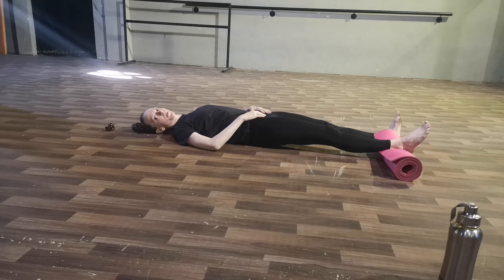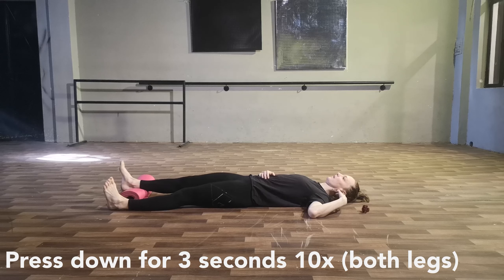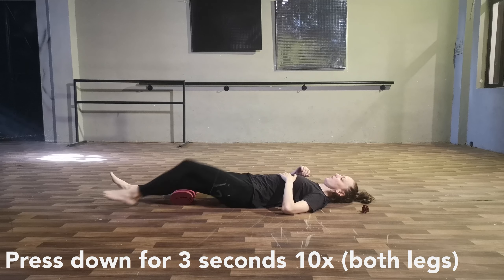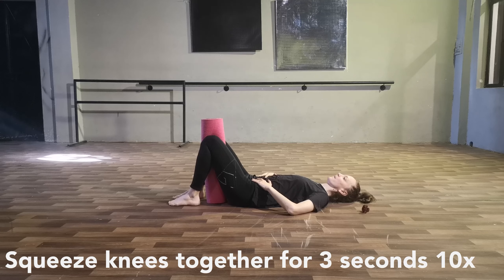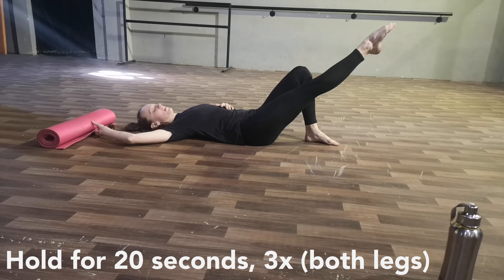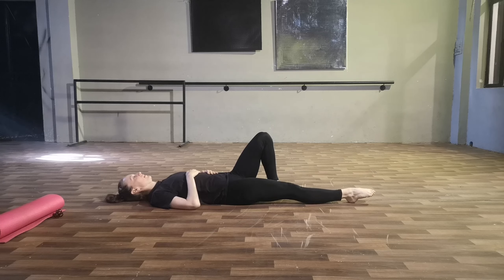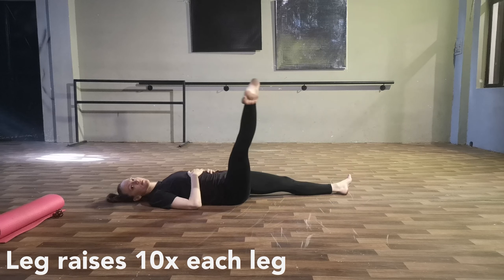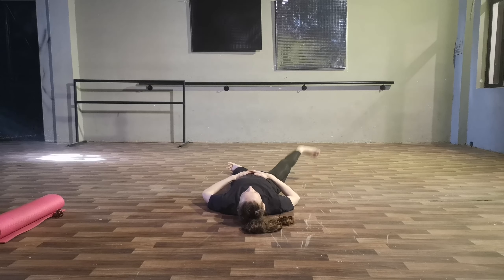Exercises for Knee Strength and Injury Prevention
Guiding you through the exercises my physio gave me to strengthen my knees - learning to do these properly is what helped me understand a lot of the issues with my technique, so it was very useful!

Like what you see? Share it with a friend!